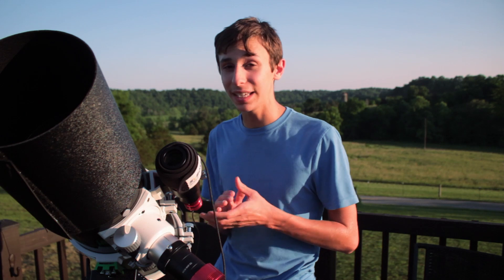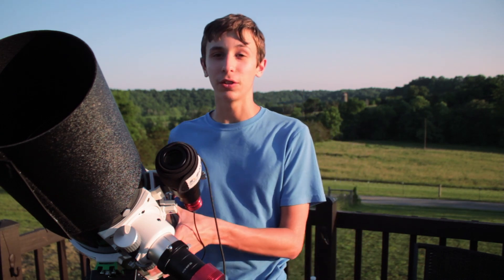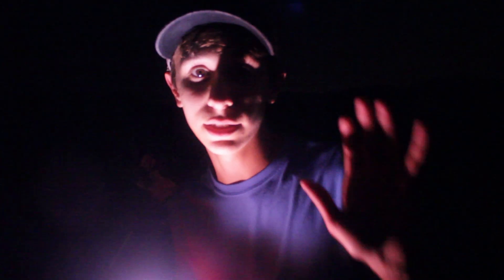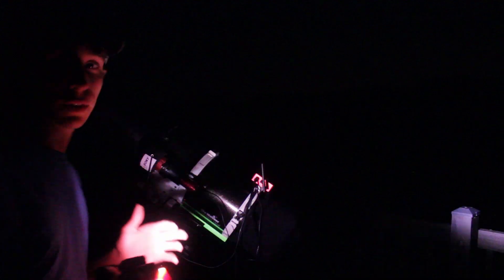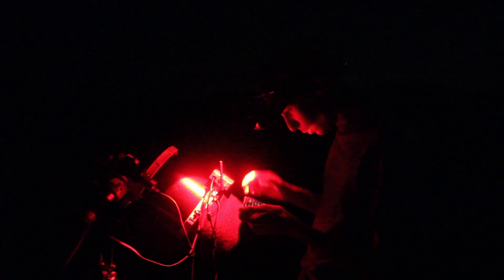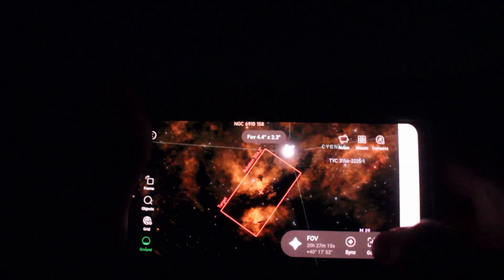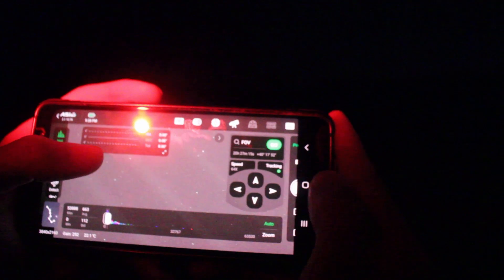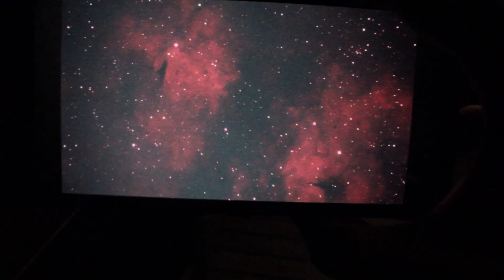My First Deep Space Multi Panel Mosaic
Tonight I tried something I've done in the past with only a camera and lens, now on a big rig telescope. I imaged the Butterfly Nebula in the constellation of Cygnus, one of tye brightest targets in the summer night sky.